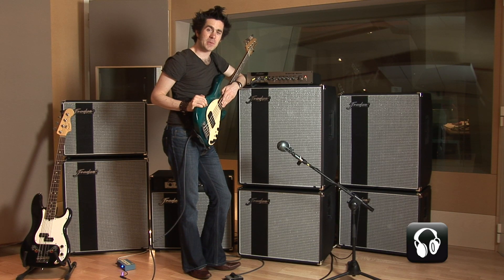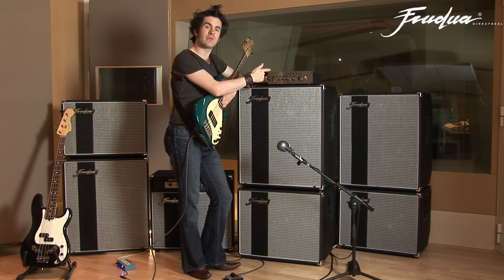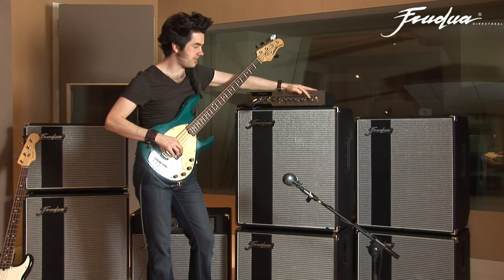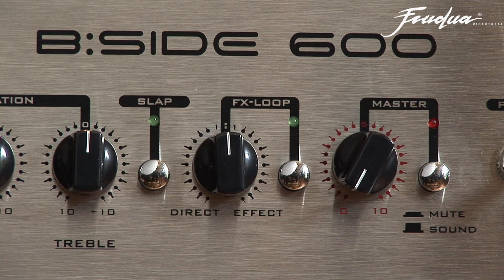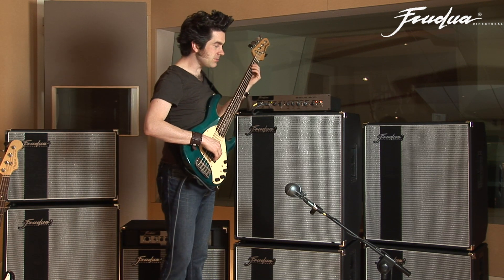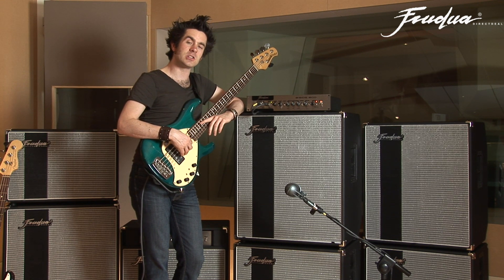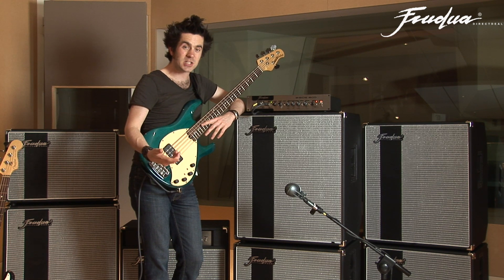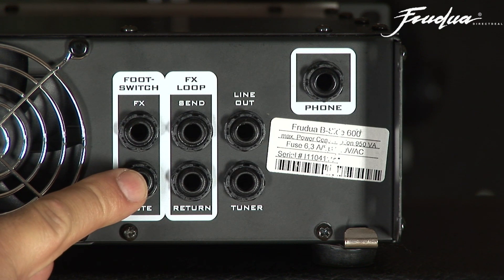Frudua B600 bass head demo: the ouput stage by Dave Marks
Dave Marks, London based bass teacher, producer and session player, introduces the Frudua B600 bass amplifier head and cabinets (more

The Frudua bass amps are built with boutique concept and design in mind and are sold at 1/3 of their real value thanks to a factory direct price policy which cuts the intermediary markup (distributors and stores).

bass amp
frudua
dave marks
bass amplifier
bass head
bass combo
bass cabinet
bass enclosure
slap
finger style
lightweight
class head
bass combo review